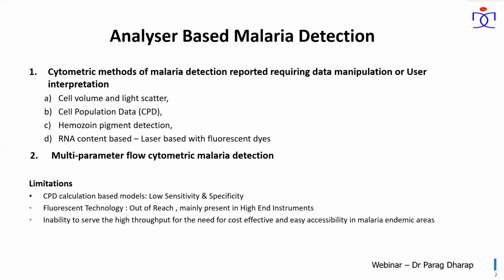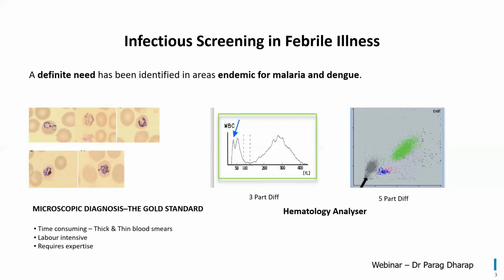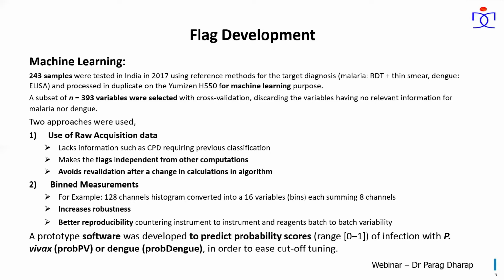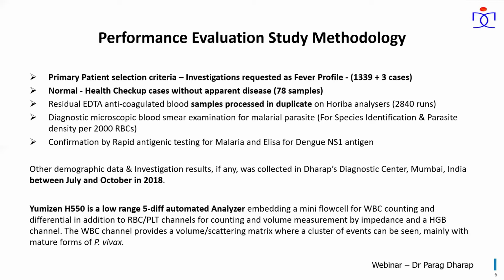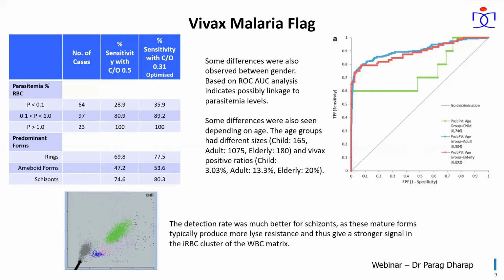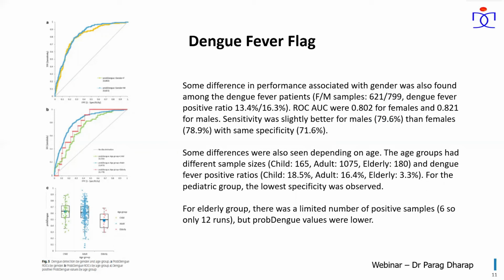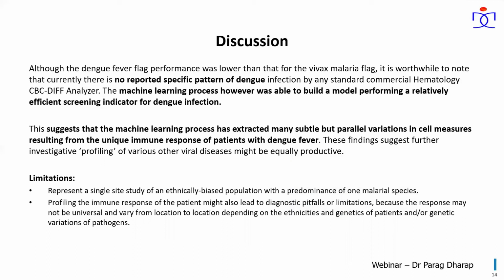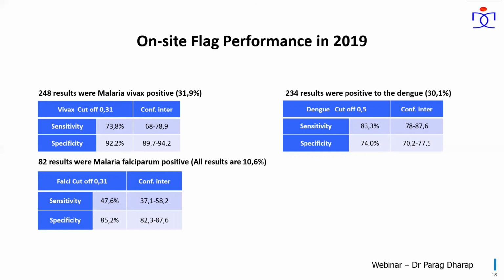Evaluation of Yumizen H550 hematology analyzer flags for vivax malaria & dengue fever screening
This is a recorded webinar presented by Dr. Parag Dharap, Consultant Pathologist, Diagnostics Center, Mumbai◆HORIBA Malaria and Dengue Screening◆

This is a part of recorded webinar held by HORIBA on 21st Janyary, 2021.
This session will review the clinical performances of Malaria and Dengue suspicion flags equipped on HORIBA's 5 part differential hematology analyzer Yumizen H550.

🔷Performance evaluation of machine learning-based infectious screening flags on the HORIBA Yumizen H550 Hematology Analyzer for vivax Malaria and Dengue fever🔷

00:00 Introduction
00:50 Analyser based Malaria detection
03:08 Infectious screening in febrile illness
05:19 Local needs in infectious screening
07:28 Flag development (by machine learning)
10:35 Performance evaluation study methodology
14:00 Study sample size for Yumizen H550
14:56 Data analysis & results
16:49 Performance of Vivax Malaria flag
20:15 Vivax Malaria flag (ProbPV)
21:00 Dengue fever flag
22:25 Diagnostic performane of vivax malaria and dengue fever flags
23:37 Discussion
26:34 Conclusion
27:42 Publication of this study on Malaria Journal
28:04 Funding, contribution, competing interest
28:51 On-site flag performance in 2019

HORIBA provides an extensive and comprehensive line of hematology, hemostasis, and clinical chemistry solutions (including analyzers, reagents, and consumables) for use in in vitro diagnostics.
Proven quality and trustworthy performance have established widespread confidence in the HORIBA brand.
Today, more than 30,000 laboratories are using HORIBA’s healthcare solutions around the world.